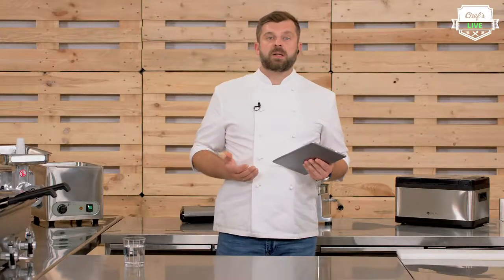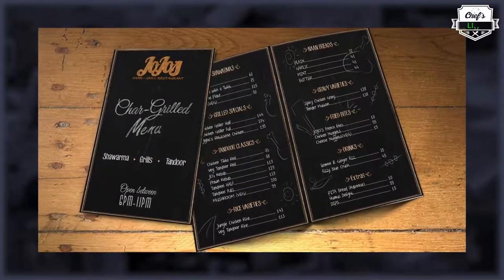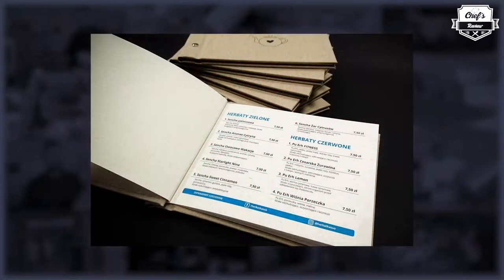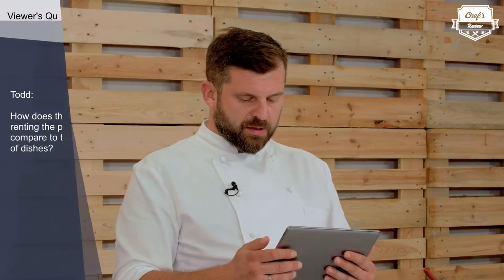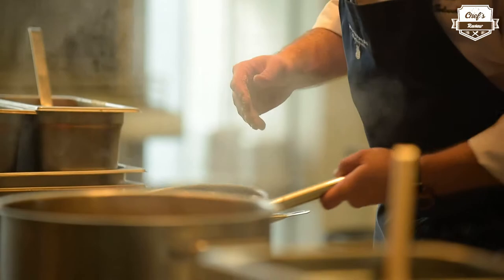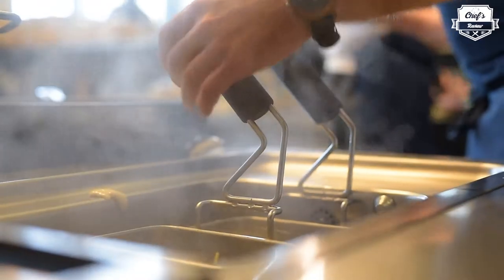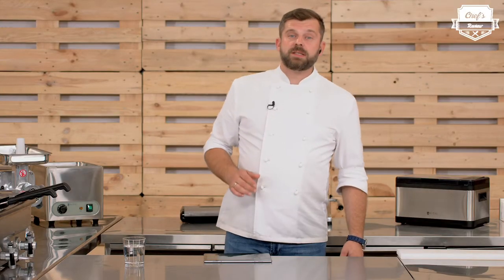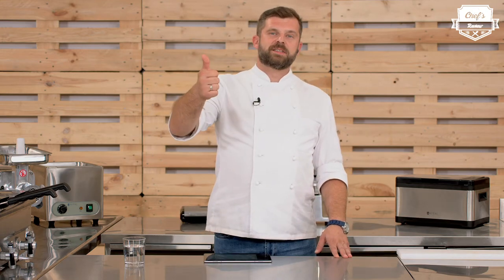Determining the MENU - hard nut to crack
GASTROCOUNSEL 👌 Are you facing the challenge of establishing a MENU📙 for your RESTAURANT? Do you want to know more about how to thoroughly analyse the construction of the MENU in terms of your target audience, location and the possibilities of your premises?
To whom do we address our offer, where are our premises and how do we make each individual dish and sell it? In this video, Michał talks about how to create the perfect MENU. 🎬

Do you need GASTRONOMY EQUIPMENT?
Maybe you plan to open your own GASTRONOMY business?
Our store offers high-quality equipment that can help you run your own GASTROBUSINESS.

If you have something you'd like to see on the channel or you'd like to record with me hit me up at: